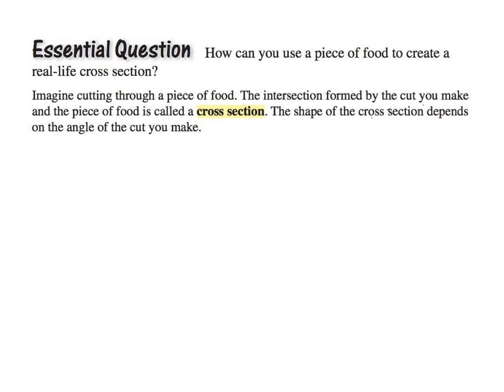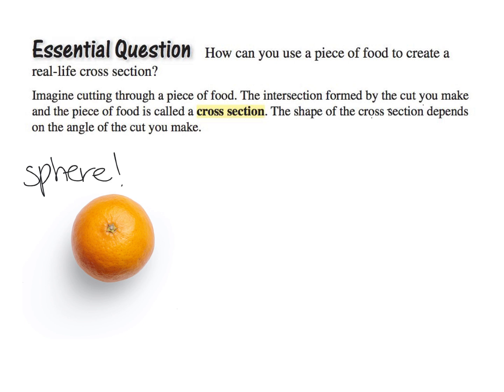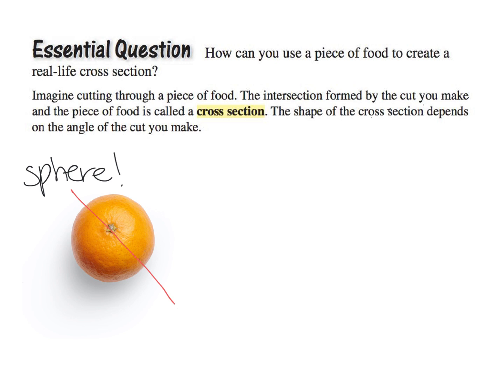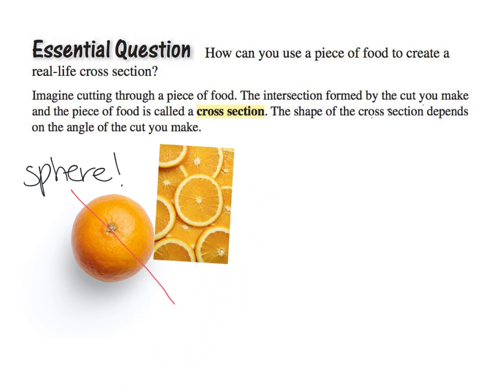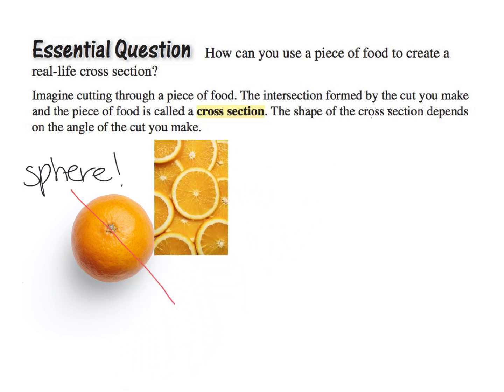1-3 M3.mp4 1